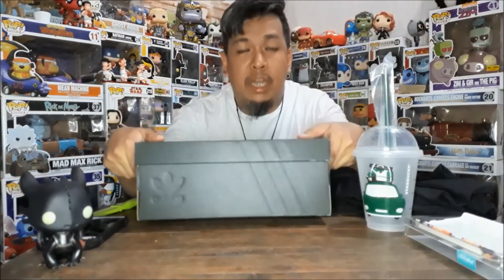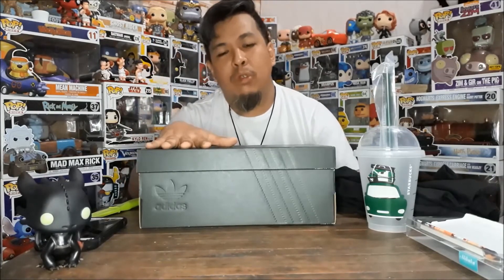My After ToyCon Haul (Reuploaded) │..ks..Ep.030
I got 3 things after ToyCon, all coming from Mich (smooch!), and another we bought at a store in Nuvali. You will also notice something different on this video, I hope you like it and let me know what you think! Ü

PS: This is a reupload, for some reason the YT Editor processed the trim for the sound but not for the video.

I hope you enjoy my uploads, so please...

Do whatever makes you HAPPY!!!